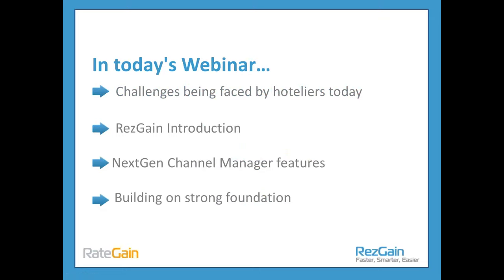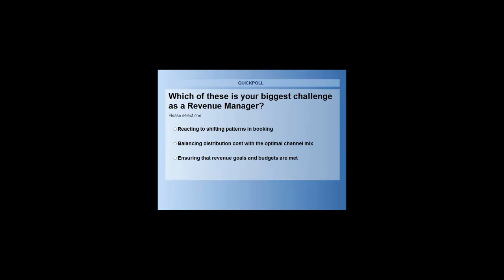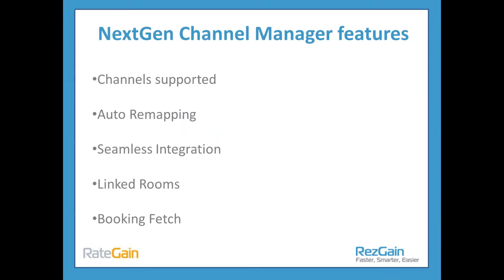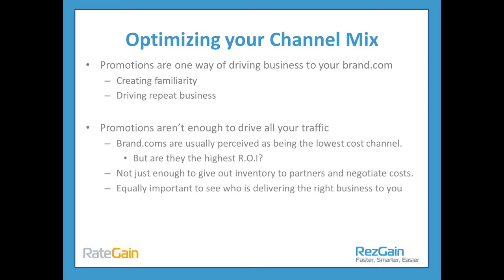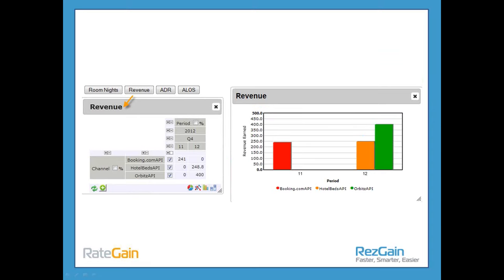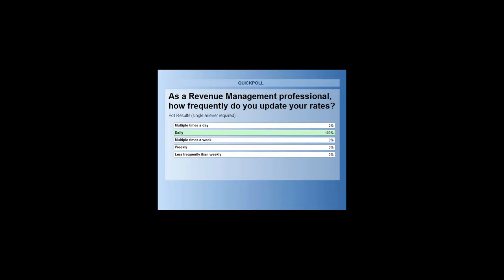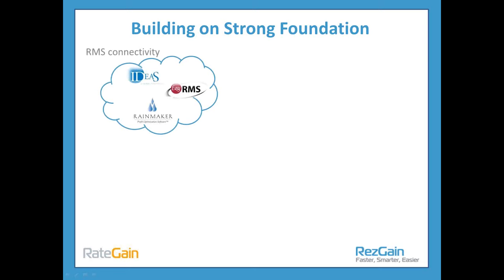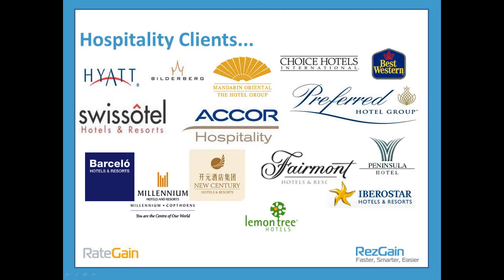Learn how effective inventory distribution ensures HIGH revenue performances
Managing distribution presents a challenge to hoteliers in controlling rates and availability across multiple channels and electronic distribution mediums. Through automation and an intuitive user interface RezGain makes implementing the day to day revenue management decisions of hoteliers easy. As market patterns change adjustments to inventory and channel mix are automatically applied to ensure revenue is maximized.

In this live, interactive 30 minute session we talked about how RezGain, the next generation distribution platform, can help automate your distribution and promotions on OTA's, facebook, Twitter, ebay, flash sales sites and deal sites.